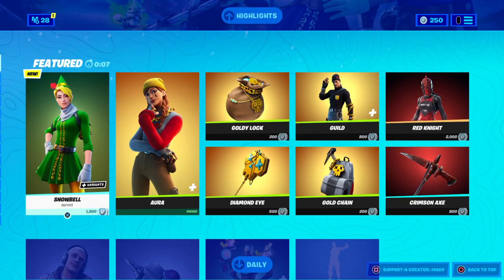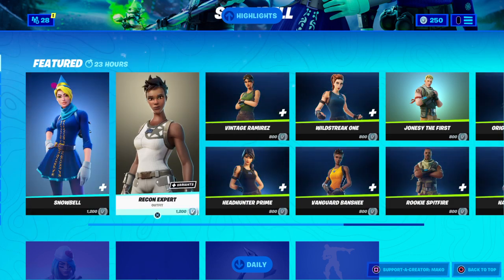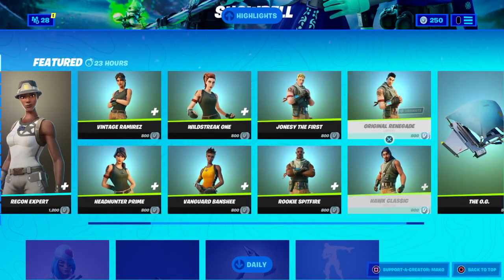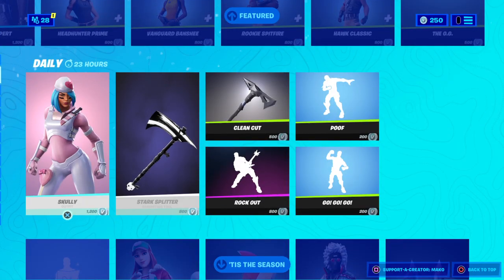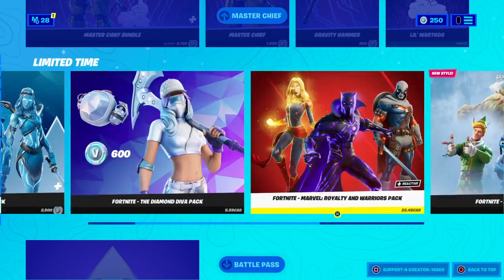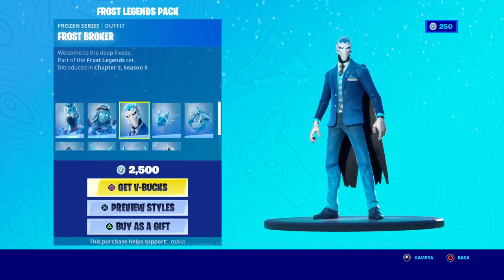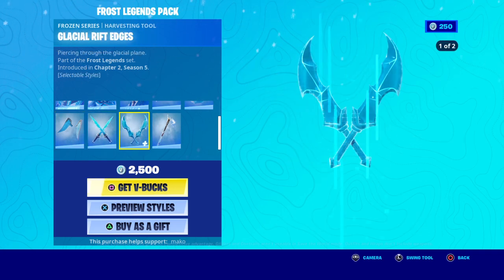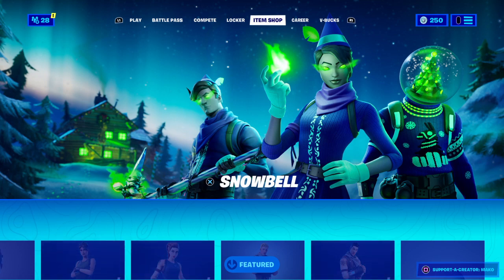Fortnite Item Shop December 24th 2020